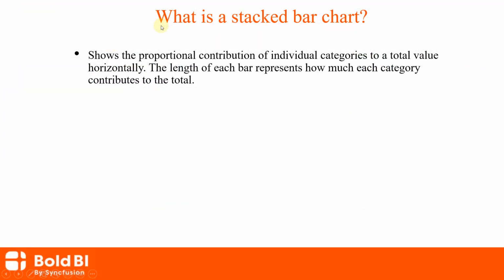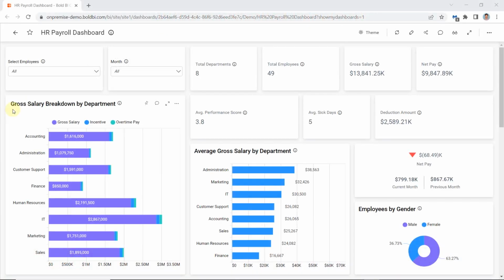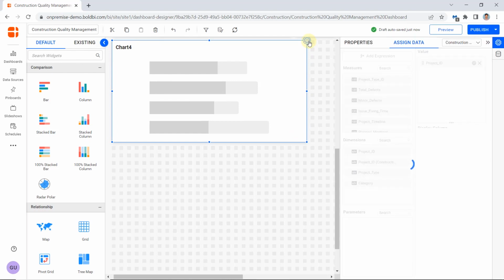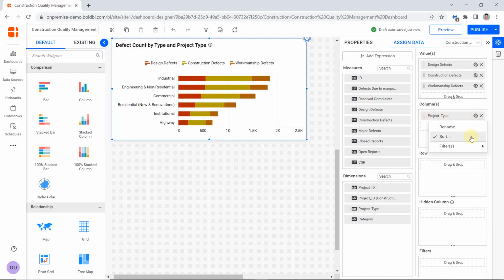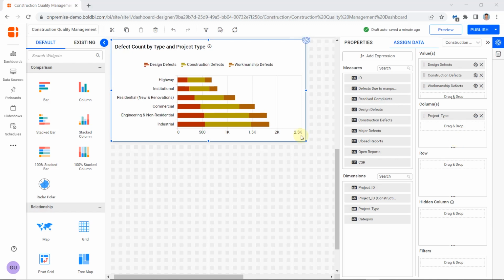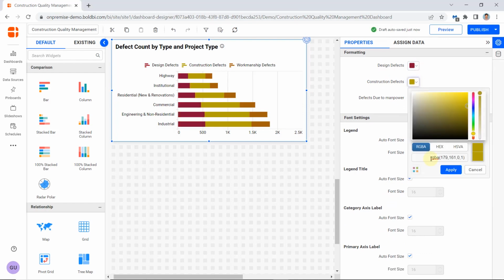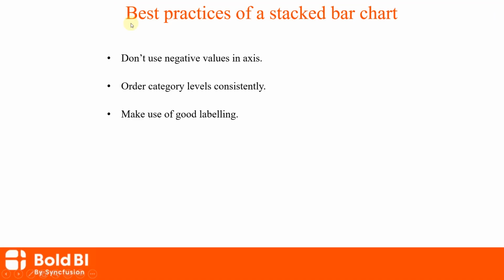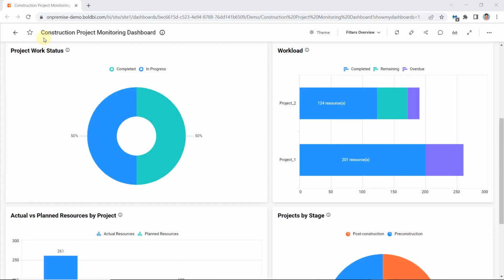How to Create a Stacked Bar Chart in a Dashboard | Bold BI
This video will walk you through creating a stacked bar chart and editing the same to see how it looks in a Bold BI dashboard.

Timestamps:
[0:00] Introduction
[0:06] What is a stacked bar chart?
[0:28] View chart usage in sample dashboard
[0:40] View creating a stacked bar chart
[2:53] View best practices of the chart
[3:09] View chart usage in sample dashboards
[3:38] Conclusion